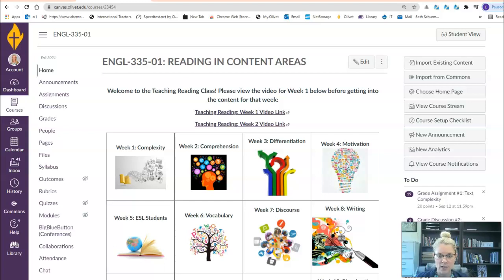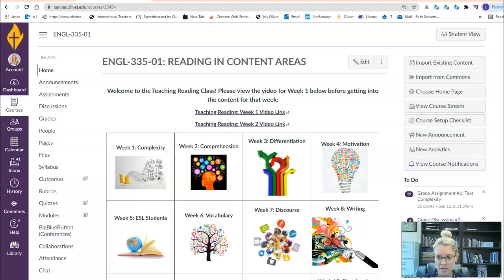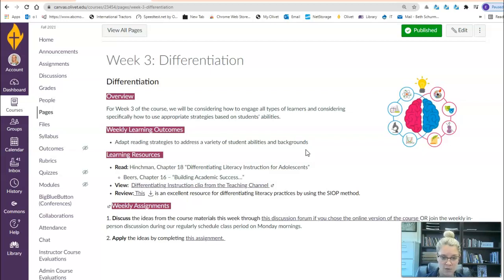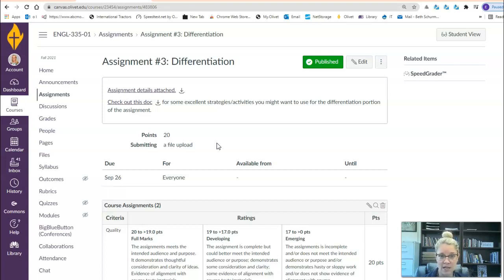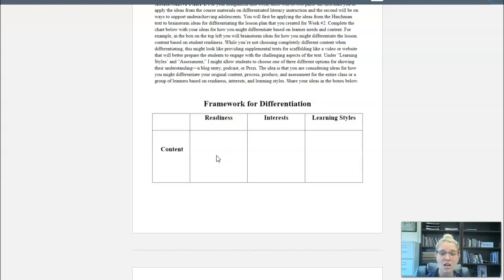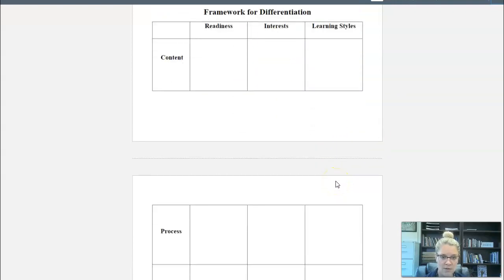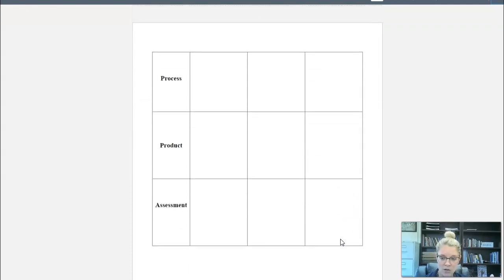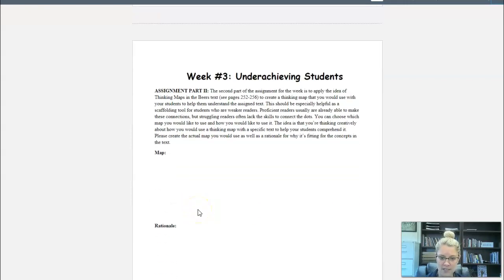Teaching Reading Week 3: Differentiation